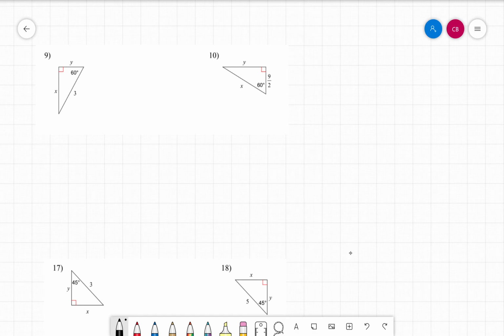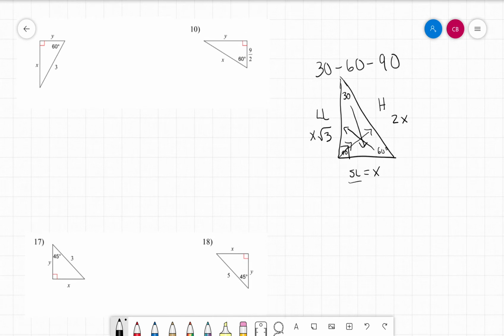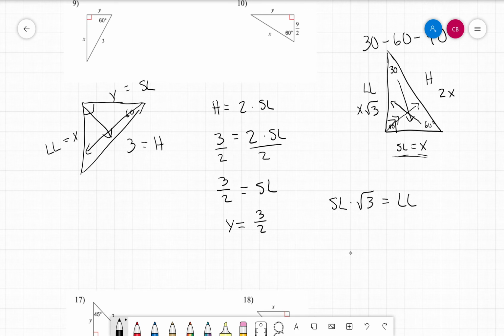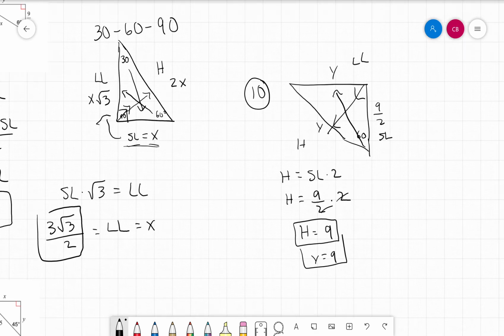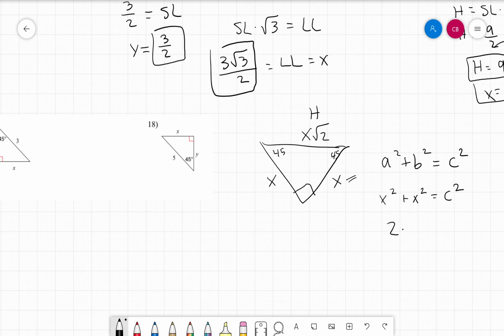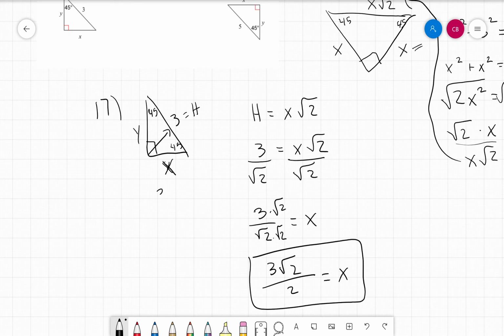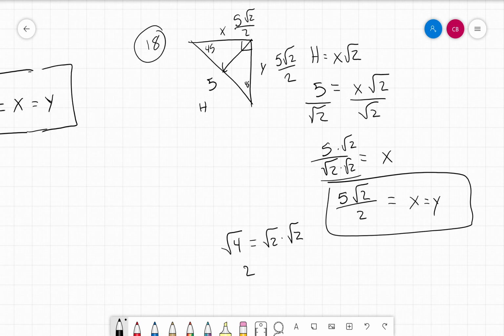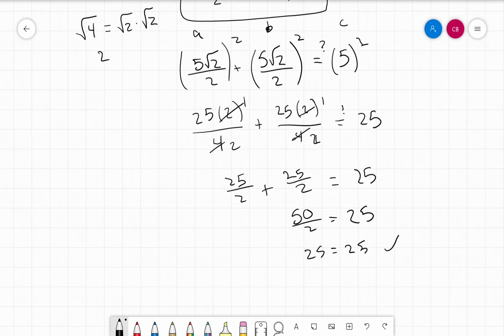Radical Equations Special Triangles Part 7